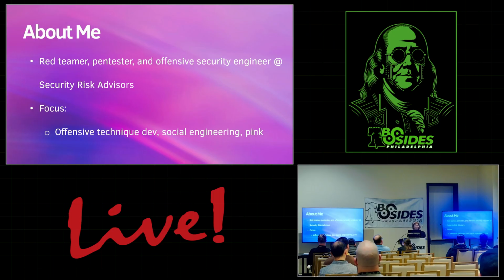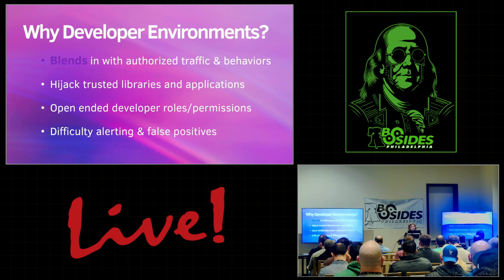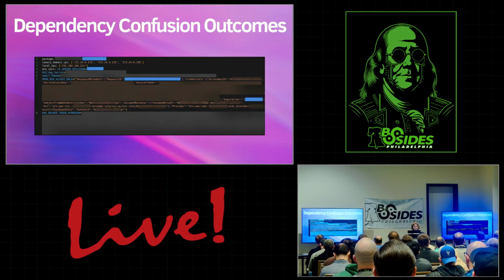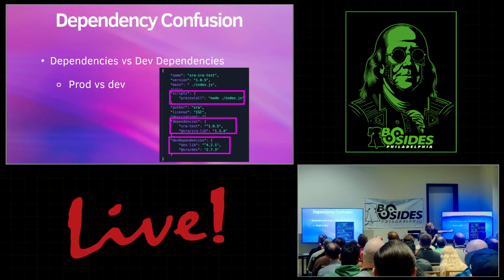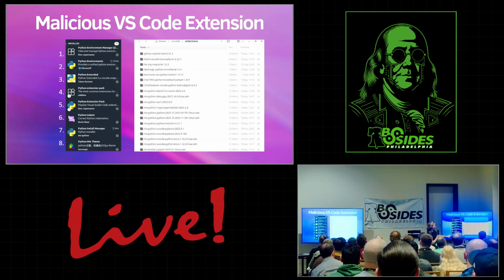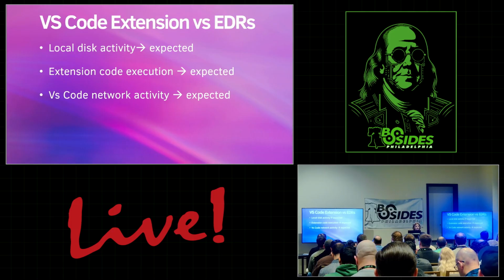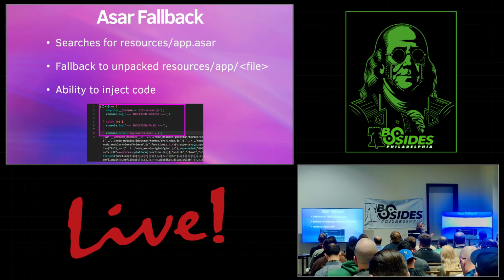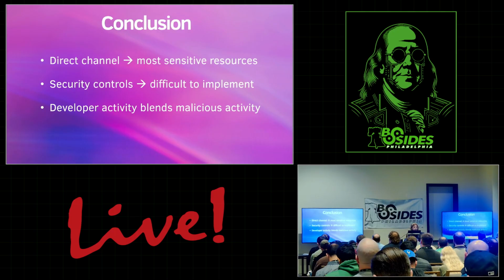Hiding in Plain Sight - Weaponizing Developer Applications and Interpreted Languages to Evade EDR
Presenter: Annika Clarke

As endpoint detection and response (EDR) solutions evolve to counter traditional intrusion techniques, organizations often develop a false sense of security, relying heavily on these tools to detect and mitigate threats. This presentation challenges that perception by exposing how trusted developer tools, such as IDE extensions, Electron applications, and interpreted language execution environments can be weaponized to bypass the most sophisticated detection mechanisms. These inherent risks posed by trusted applications and developer environments are often critically overlooked. This talk will demonstrate how to exploit this blind trust through bypassing traditional endpoint controls and signature-based detection due to the use of high-level languages like NodeJS and Python to hijack legitimate applications. Attendees will gain insights into how these methods were developed and successfully deployed during real-world red team engagements.